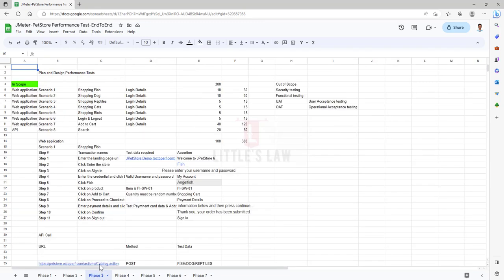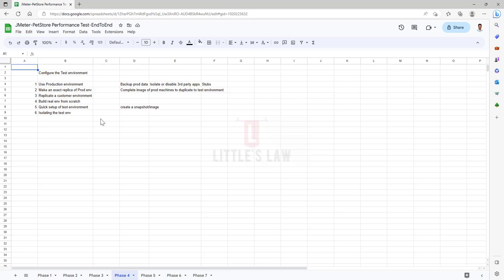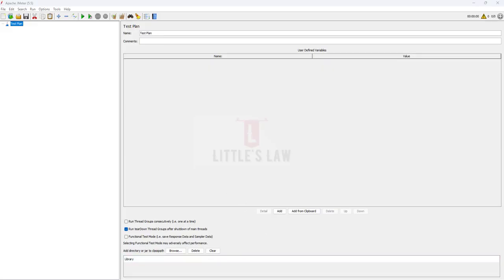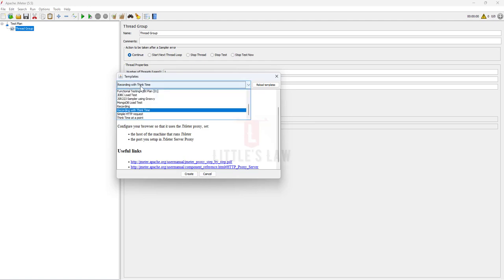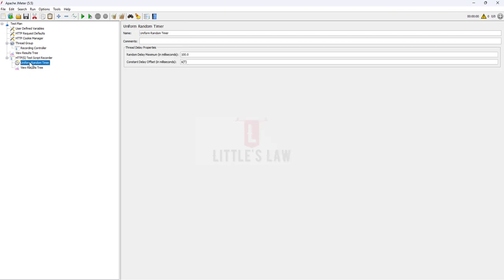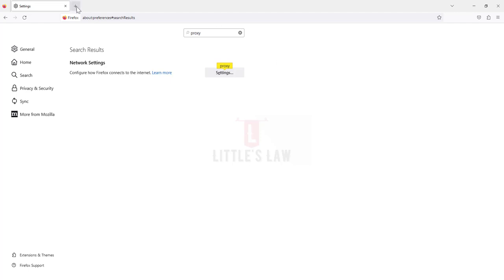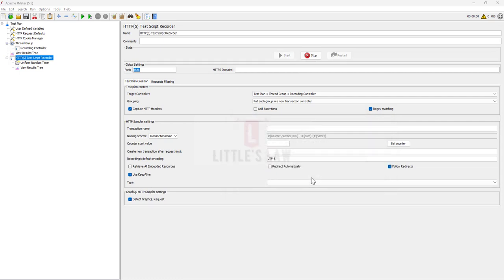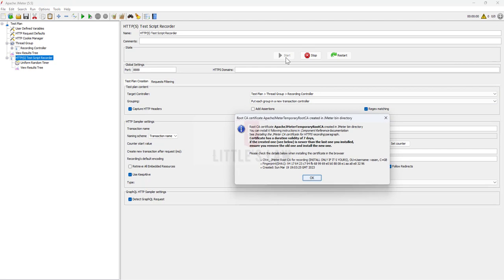How to Record HTTP(S) Script in JMeter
Hey everyone! I just uploaded a new video on how to record a HTTPS script using JMeter for load testing web applications.

In the video, I show you how to simulate user behavior and record HTTPS web application script.

So, grab some popcorn, sit back, and watch the video now. Your feedback means a lot to me!